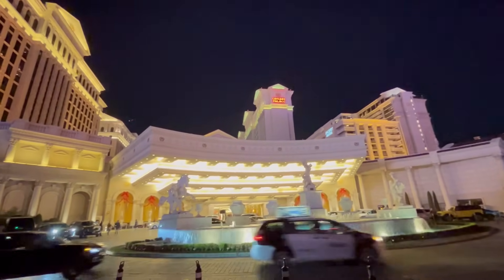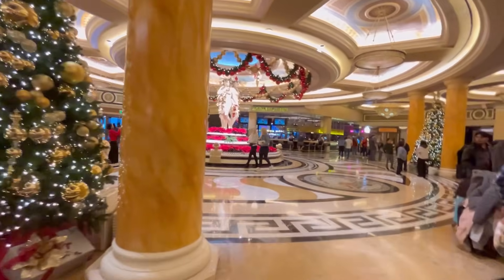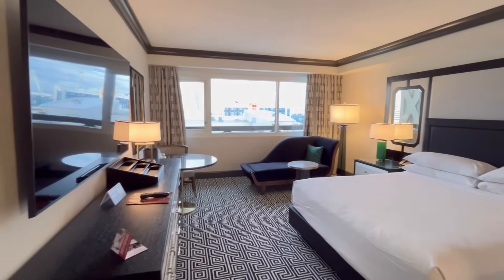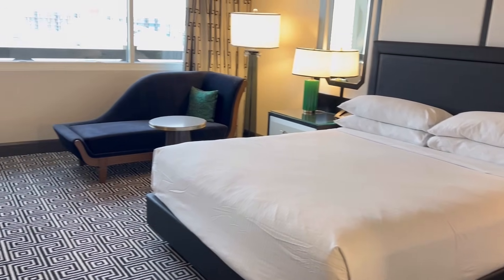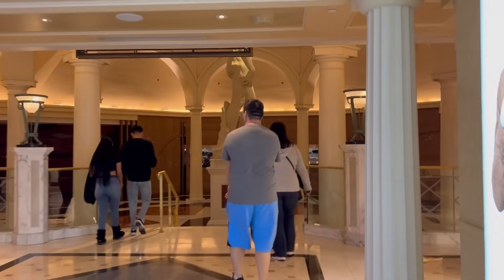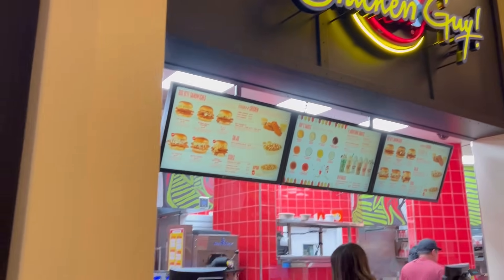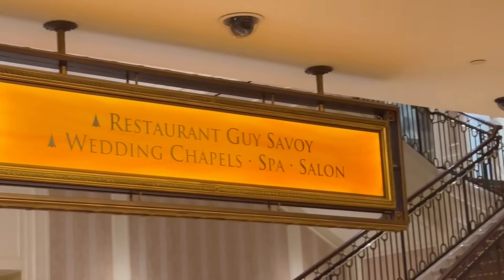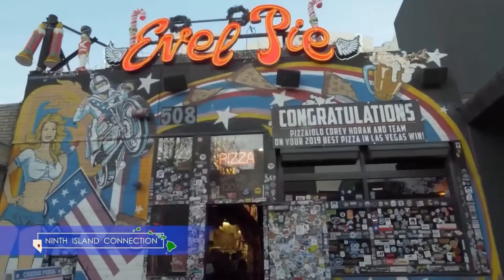Whats NEW - Caesars Palace Las Vegas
Save money, use this link to book your stay at Caesars Palace Las Vegas!

Tune in!

Puerto Rico / Guam / U.S. Virgin Islands
Saturday ABC at 2pm - CWIN 5:30pm
Sunday ABC 6pm - CWIN at 2pm and 10:30pm

Arizona – 27